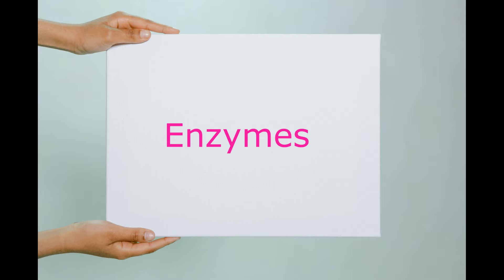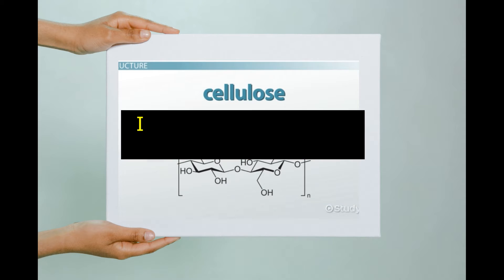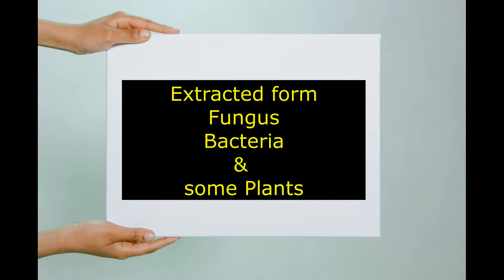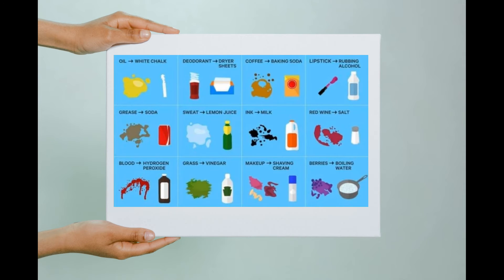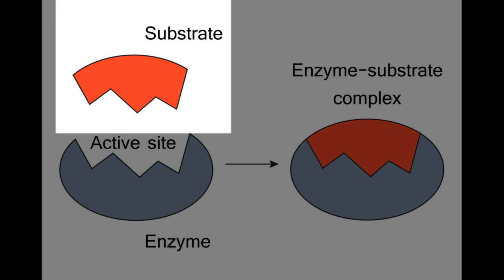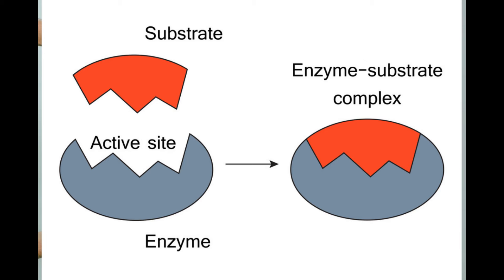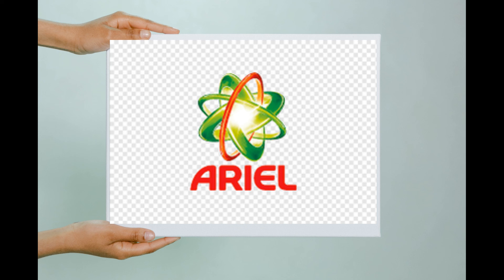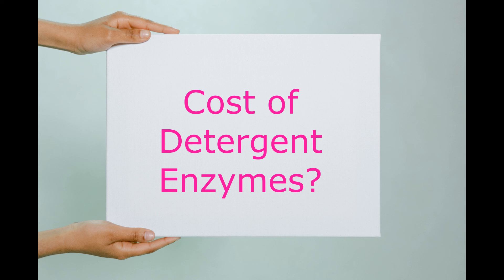Exploring the Truth Behind Detergent Enzymes.